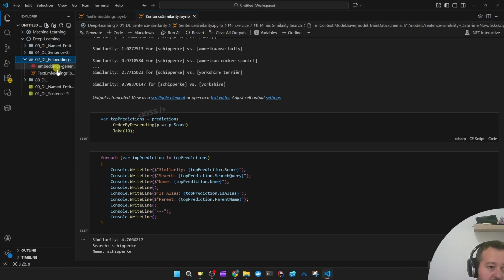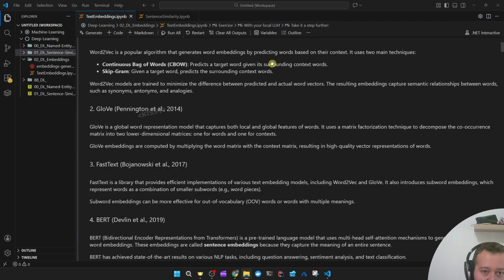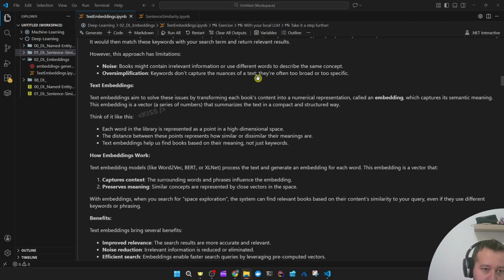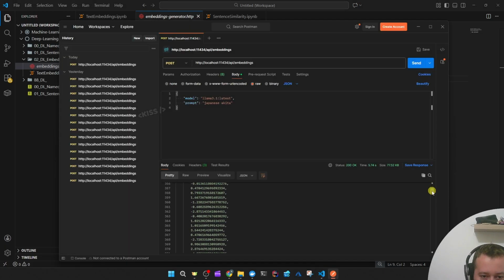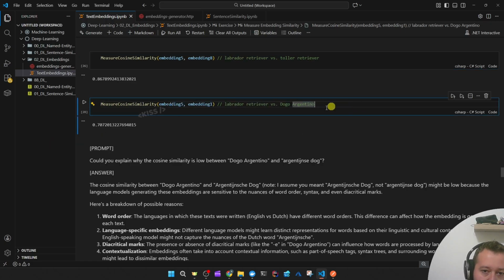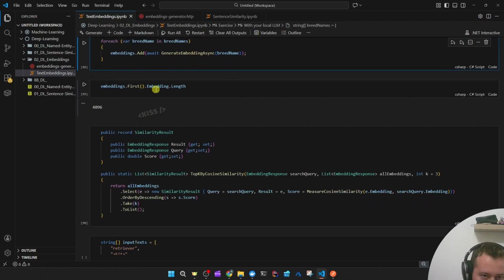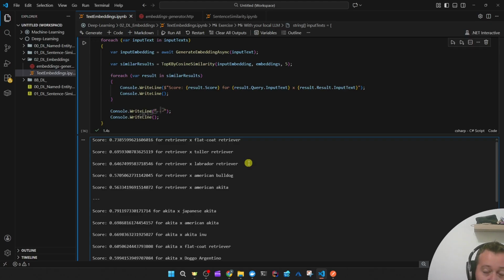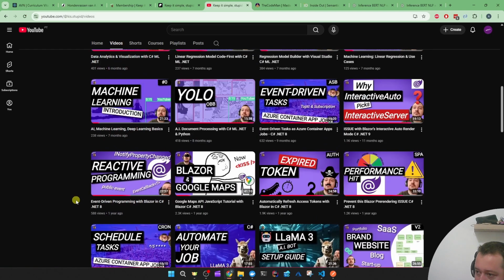Semantic Search using LLM Embeddings with C# ML.NET & TorchSharp & BERT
Let's create an actual Semantic Search system. The first step is to generate embeddings from our data. Find out how to do that and how to find the most similar embeddings. These are also among the first steps in creating a RAG system. Very exciting stuff!

00:00 Intro
00:57 Text Embeddings? What and How?
14:05 Generate Embedding and Measure Similarity
25:45 Semantic Search
32:05 Next steps
38:25 Outro